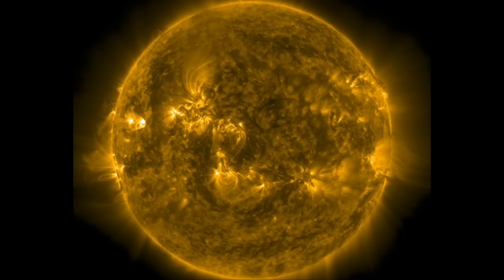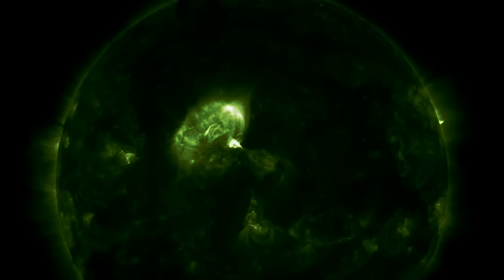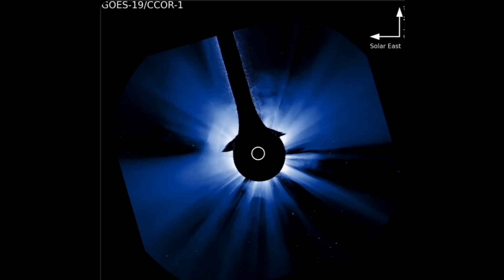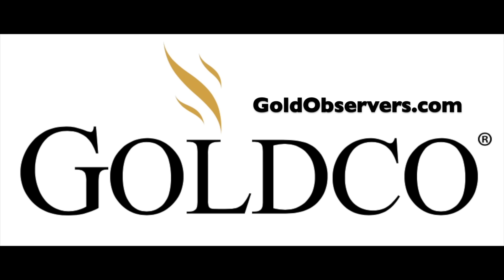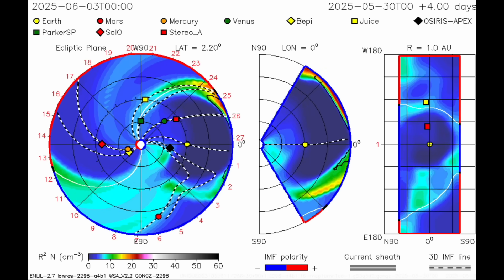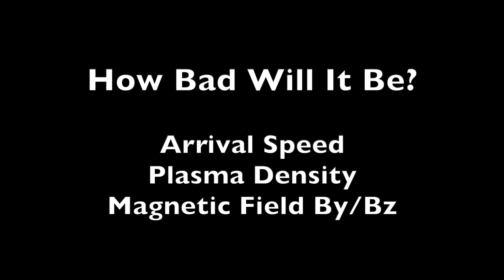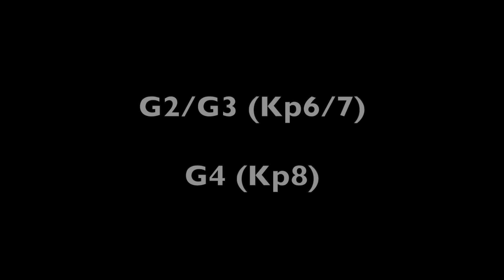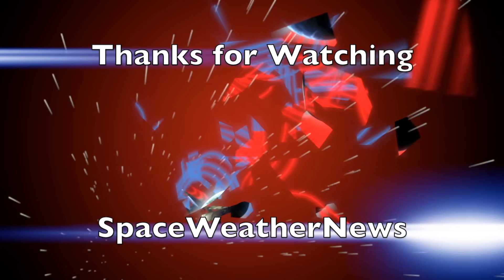Solar Storm Coming, Big Flare/CME Aimed At Earth | S0 News May.31.2025